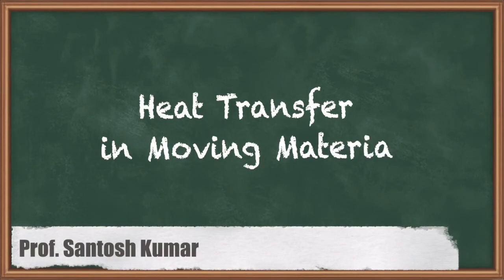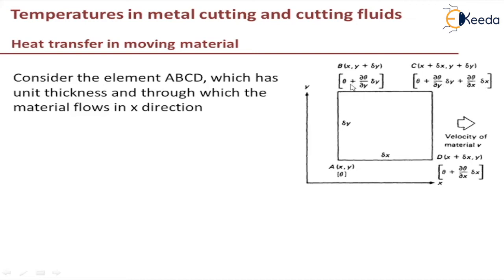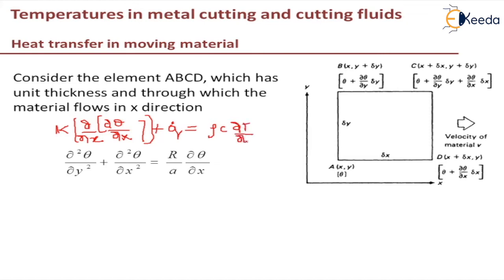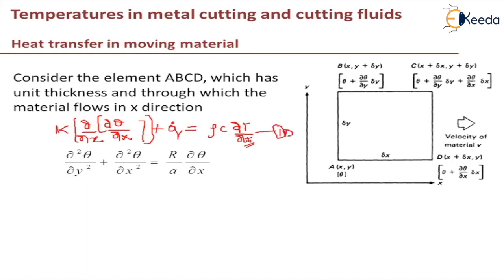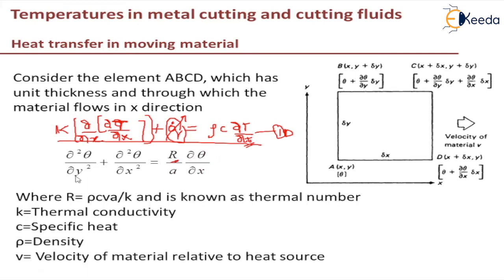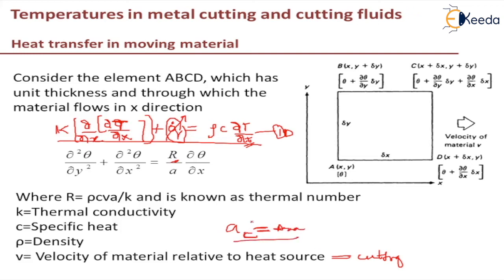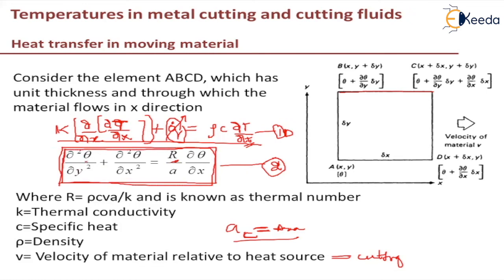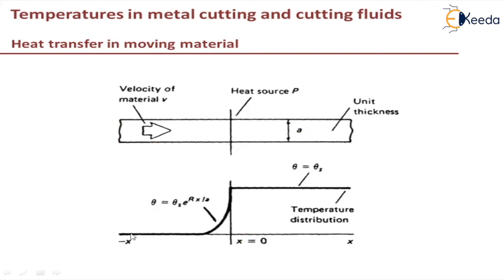Heat Transfer in Moving Material - Temperatures in Metal Cutting and Cutting Fluids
Video Name - Heat Transfer in Moving Material

Chapter - Temperatures in Metal Cutting and Cutting Fluids

Happy Learning!